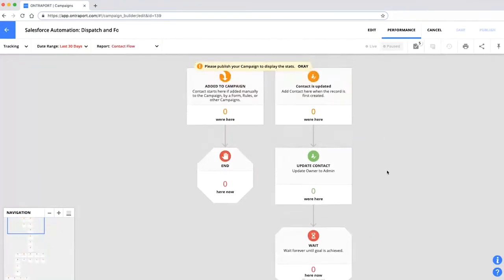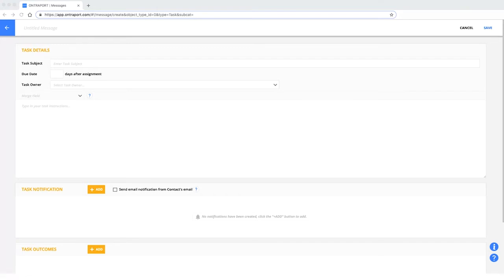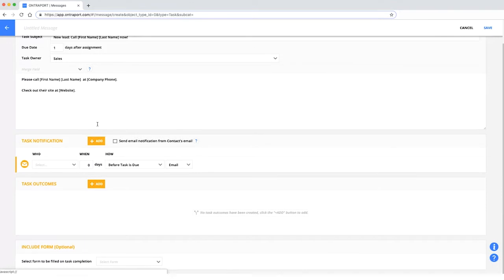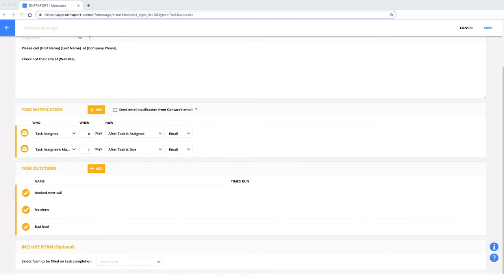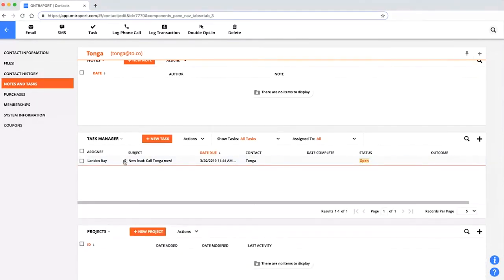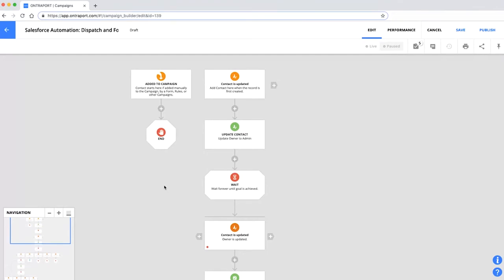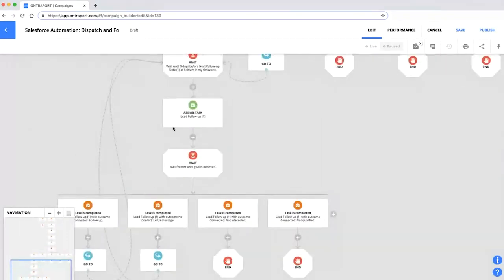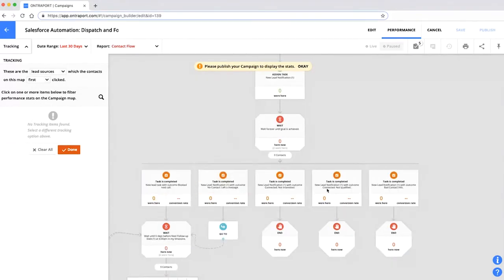Demo With The Founder | Task Automation in Ontraport